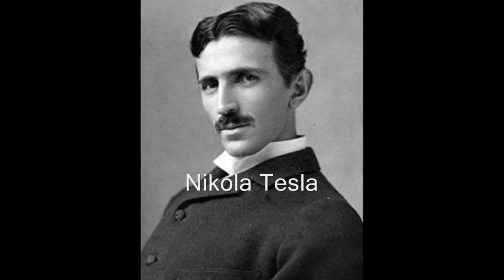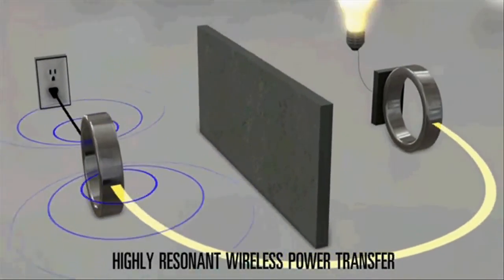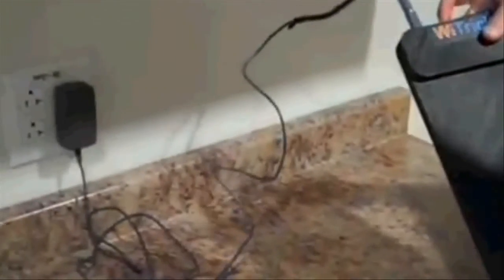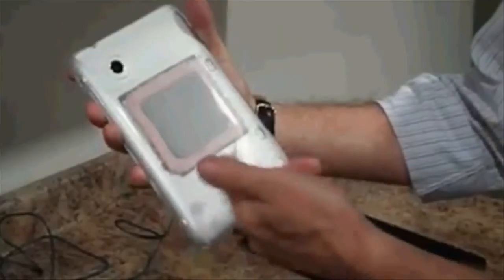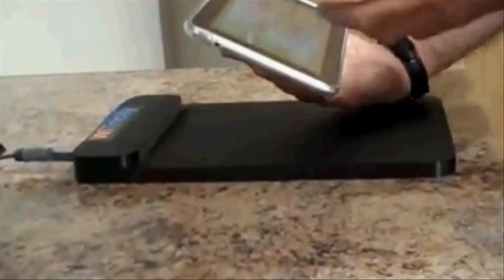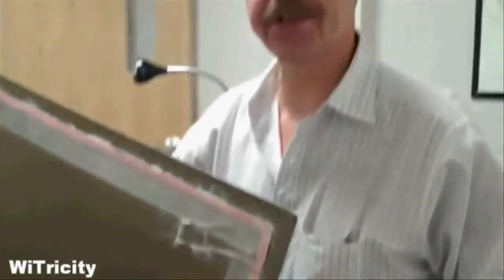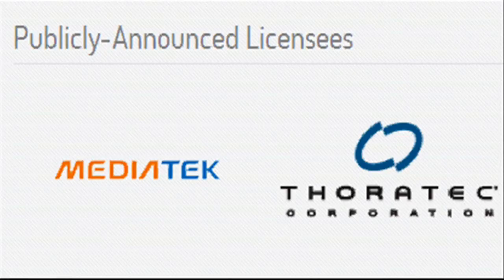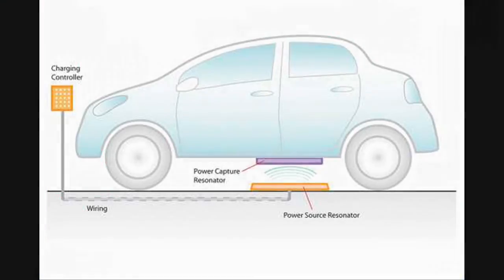WiTricity's wireless charging technology is coming soon to mobile devices and electric cars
More than a century ago, engineer and inventor Nikola Tesla proposed a global system of wireless transmission of electricity — or wireless power.  Now his dream is coming true by the MIT researchers who took solid steps toward more practical wireless charging.
They have started a company namsed as "WiTricity" which will be providing wireless charging technology to mobile devices, electric cars and lot of other applications very soon.

WiTricity is based on strong coupling between electromagnetic resonant objects to transfer energy wirelessly between them.

The WiTricity technology can charge an electric car, with the vehicle parked about a foot above the transmitting pad.

At present, WiTricity technology charges devices at around 6 to 12 inches with roughly 95 percent efficiency — 12 watts for mobile devices and up to 6.6 kilowatts for cars. But, with growing research and development, the company is increasing distance, scale, and efficiency. It's also developed repeaters: passive devices that extend the distance of the power transfer. These can be developed into a wide variety of shapes and can be embedded in a carpet to "hop" the power across a room.